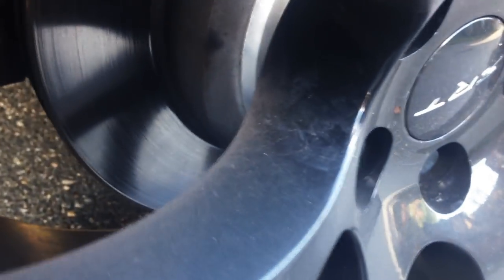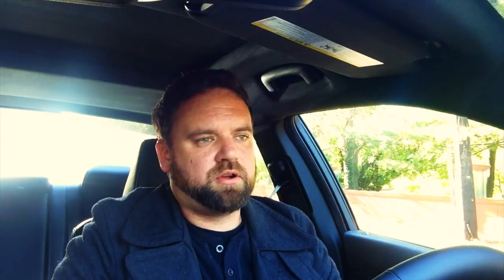Wheel Spacers On Rims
What are wheel spacers for rims? In this I explain what a wheel spacer is along with why I have 5mm spacers on my rim/tire setup. Make sure there is no rubbing & your rims/tires have enough clearance.